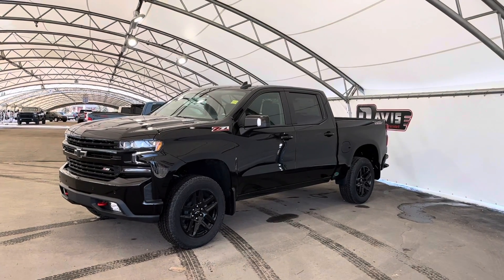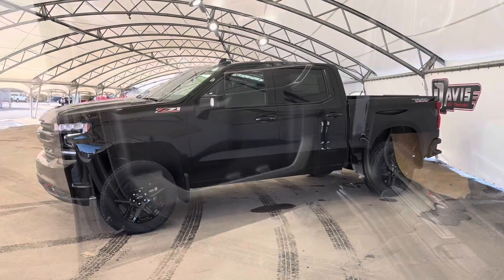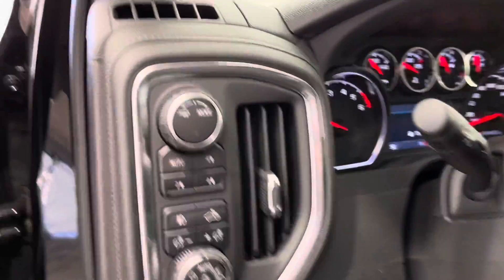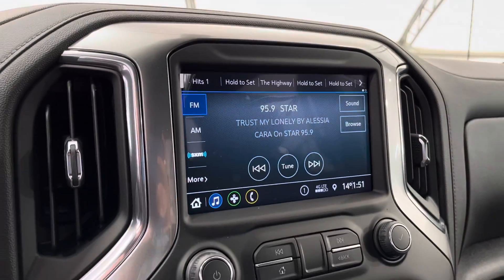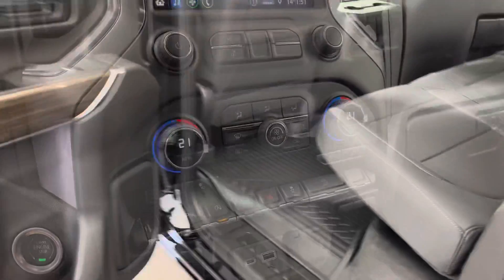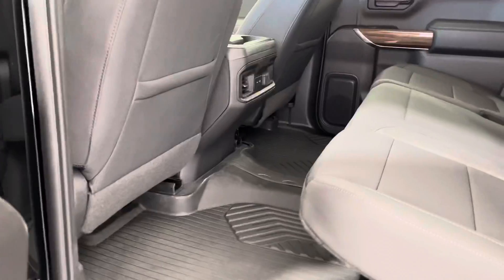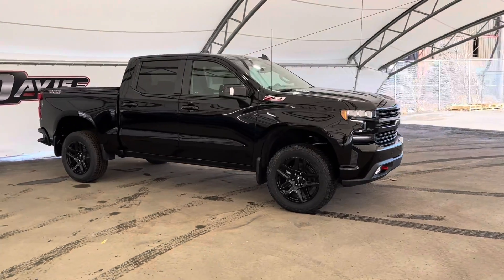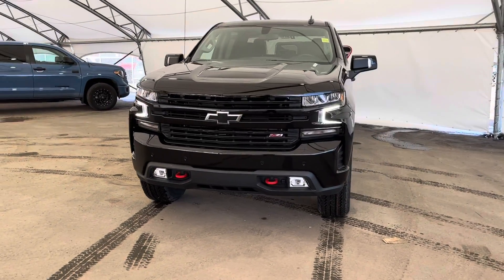2022 Chevrolet Silverado 1500 stk#196378